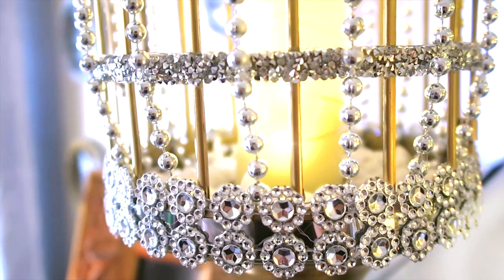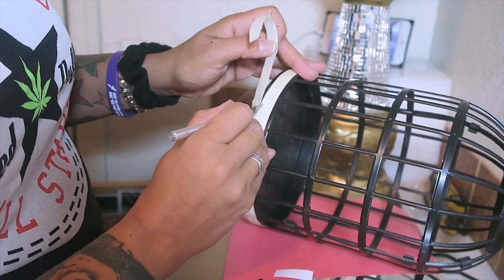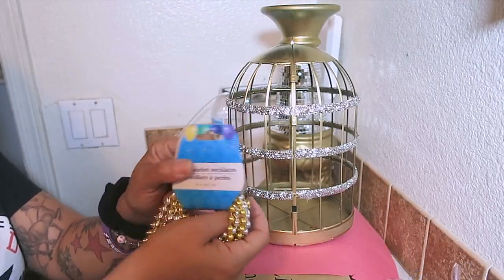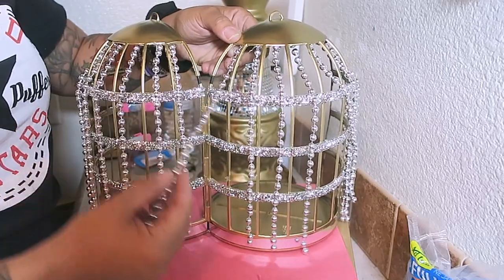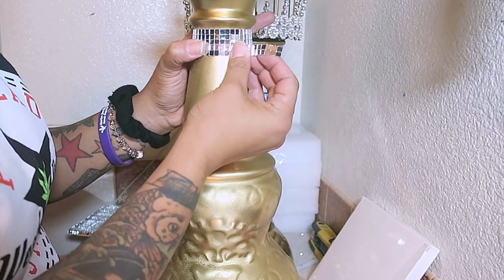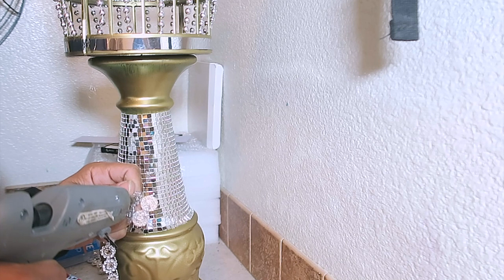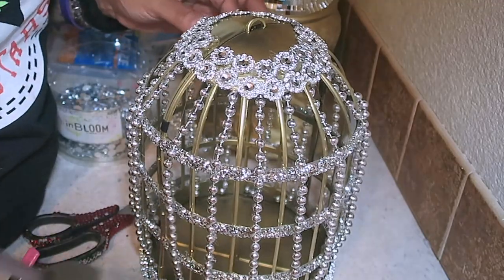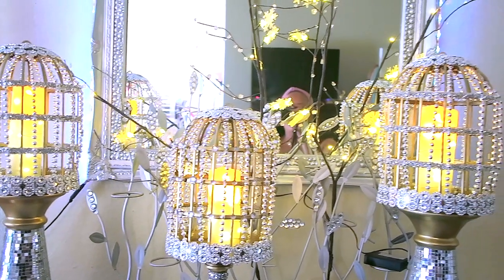HOME DECOR DIY CANDLE CHANDLERS FROM 99 CENTS HALLOWEEN BIRD CAGES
Hey Loves DIY Candle chandlers from 99 cengs only plastic Halloween Spooky bird cages, home decor how to tutorial using dollar tree 99 cents only store home decor items with muffinismylovers

PRODUCTS USED

Bird Cages 99 Cents Only store for ONLY .99 Cents
Rust Oleum Gold 7710 Spray Paint. Bright Metallic

Reflective MIrror sheets (cut into size)

Silver Rhinestone Diamond Ribbon Mesh Wrap

Silver Diamond Flower Shape Mesh Wrap Roll Faux Rhinestone Crystal Ribbon

LED flameless Candle

5 x 5 mm Self-Adhesive Mini Square Glass

Silver Party Beads Necklace -DollarTree
'High Temp Glue Gun & Sticks
Masking Tape/Painters Tape (DollarTree)

WRITE OR SEND US LOVE GIFTS TO:
Muffinismylovers

SOME OF MY FAVORITE SITES